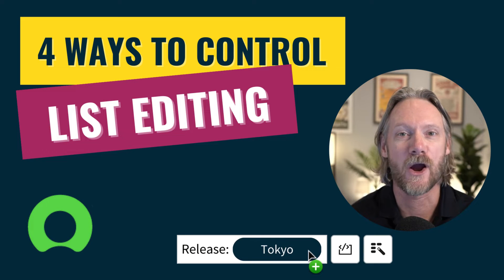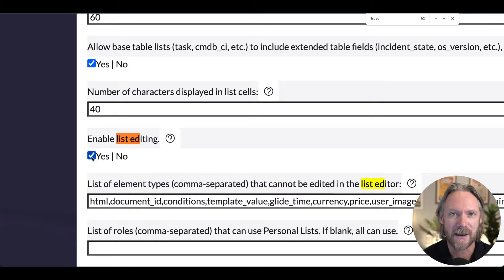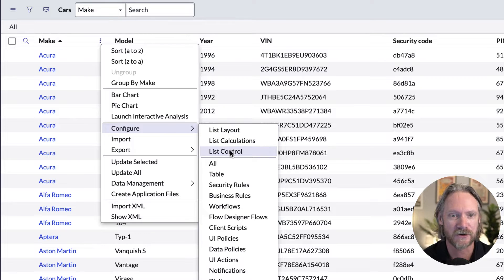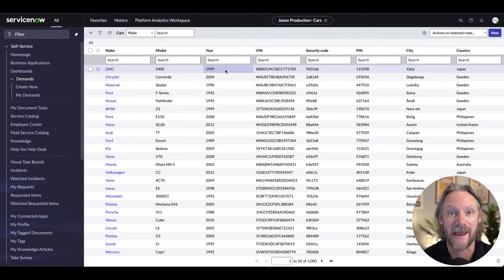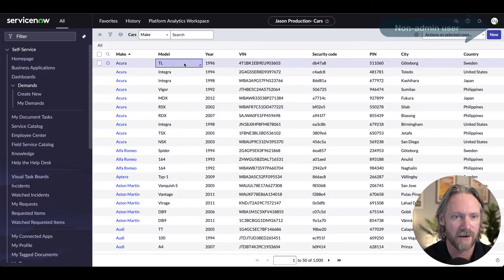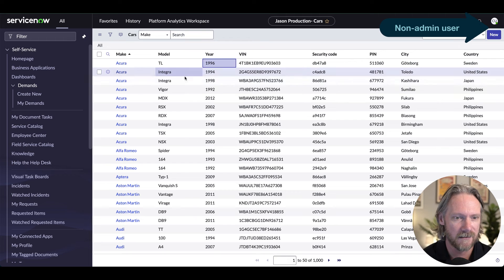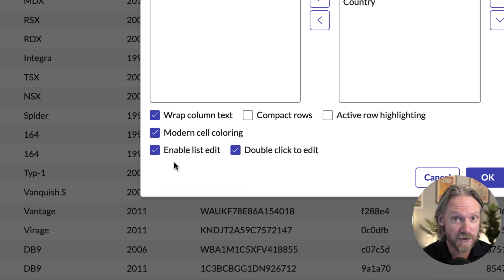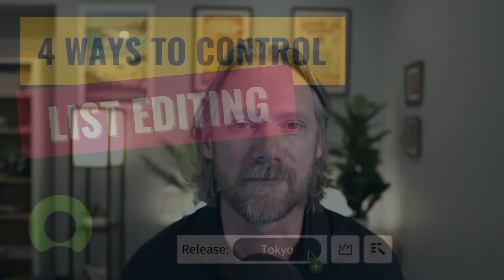ServiceNow – 4 Ways to Control List Editing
This short demonstration looks at the four main ways that administrators can control the editing of records via lists. It also looks at a couple of individual user preferences.

Timecodes
0:00 Intro
0:20 1. Globally, via a system property
0:46 2. Specific field types, via a system property
1:11 3. Specific lists, via the list control
2:13 4. Specific tables and fields, via an ACL
4:03 Personalization options
4:45 Conclusion